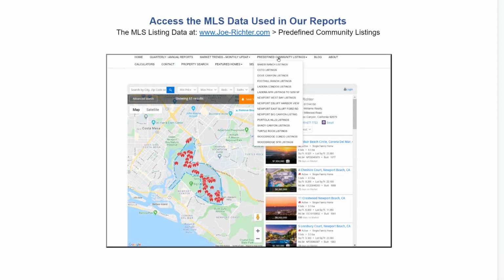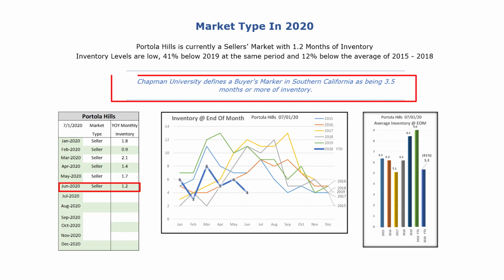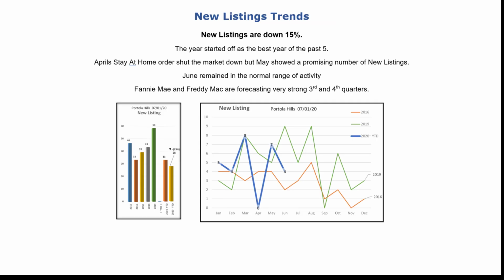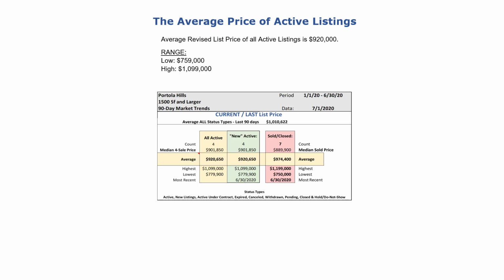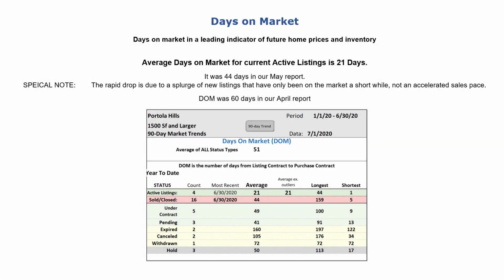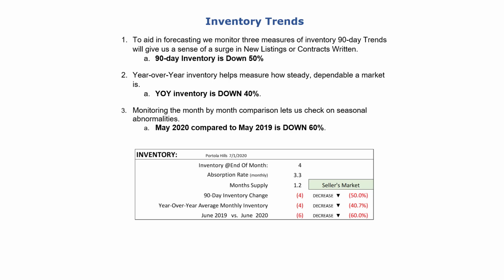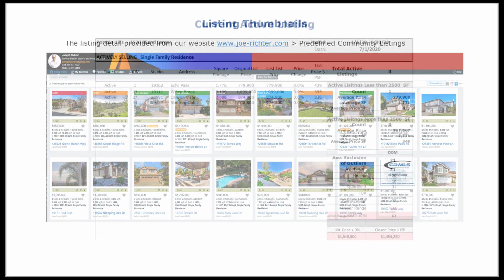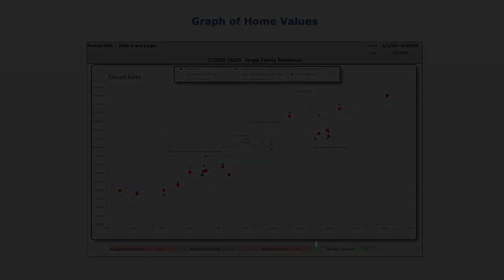Portola Hills June 2020 Home Values and Market Trends Monthly Update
Joe Richter presents the Portola Hills June 2020 Home Values and Market Trends Update,
Prepared by Joseph Richter, a Keller Williams Realty Associate Broker, DRE # 01744150,
Discussing the COVID-19 impacts on Portola Hills Home Values, a Real Estate Monthly Market Snapshot, that compares Foothill Ranch, Newport Beach, Irvine, Coto de Caza, Ladera Ranch, Dove Canyon, and other Orange County California markets. Prepared with data from 1/1/20 to present. Currently through May 2020 for education and financial insights.
Market Trends – Monthly Update
Listings Map & Thumbnails Predefined Community Listing

Table of Contents:

00:00 - Introduction
00:20 - Report Access on web
00:49 - MLS Data Access on web
01:14 - 01 Opening remarks
01:30 - 02 Monthly Headline
02:02 - 03 Market type Marker 1
02:42 - 04 New Listings
03:10 - 05 Essential Steps in Selling and buying
03:51 - 06 Active TrendsMarker 2
04:32 - 07 Contract trends Marker 3
04:51 - 08 Closed Sales Trends
05:03 - 09 Home Values
05:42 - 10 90-day Closing Trends
06:49 - 11 Days On Market
07:38 - 12 Months of inventory
08:18 - 13 Inventory Trend
09:03 - 14 Map O fListings
09:51 - 15 Listing Thumbnails
10:20 - 16 Active Listings Table
10:32 - 17 Closings table
10:40 - 18 Home Values Graph